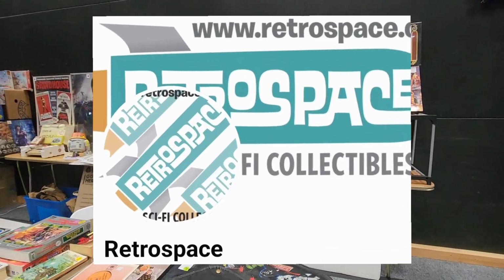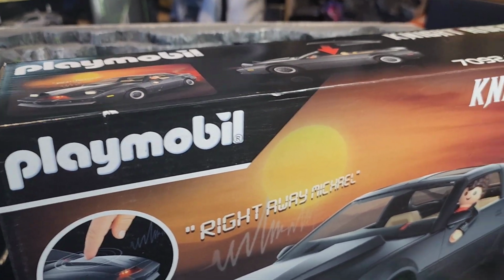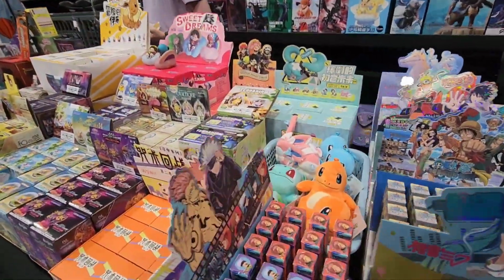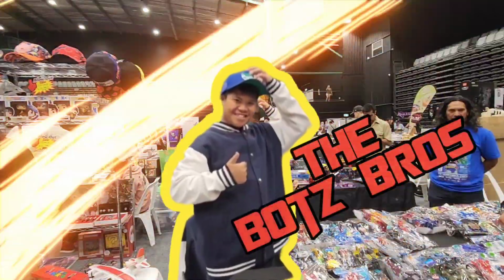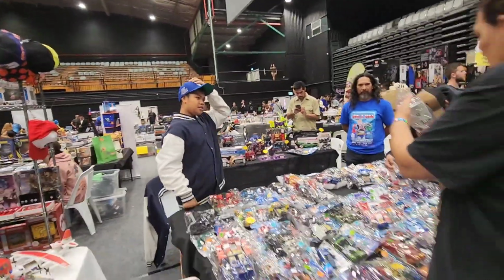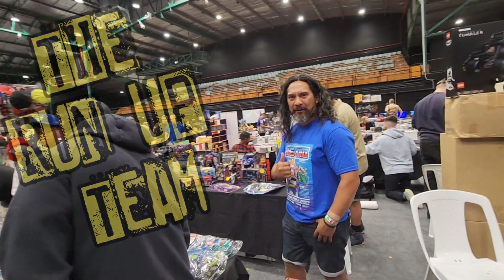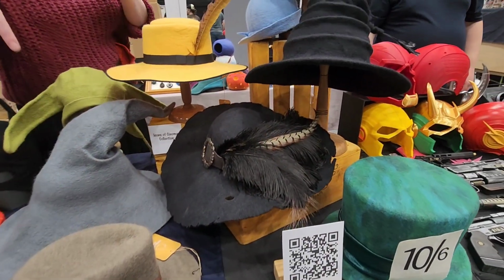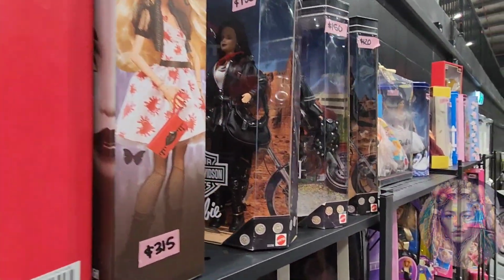Episode 38: The Retro Event_Volume 5 - Toy hunting in Auckland NZ!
Episode 38: The Retro Event_Volume 5

My first big event of the year at The Retro Event held at the Eventfinda Stadium in Wairau Valley, Auckland.

NZ's biggest 80's & 90's Retro Event!

Definitely bigger and badder!